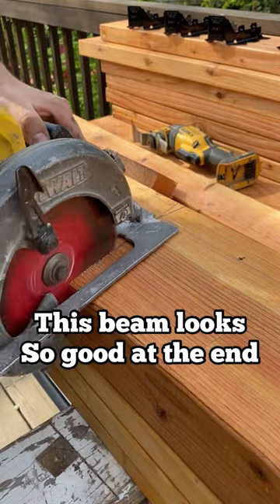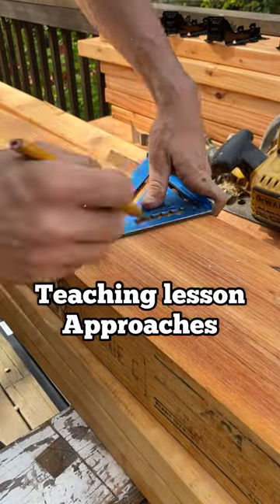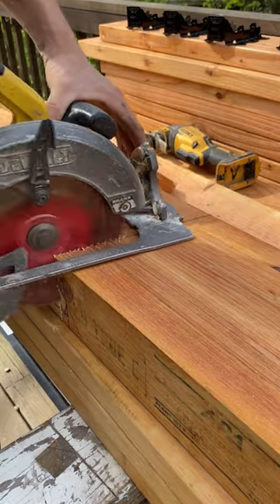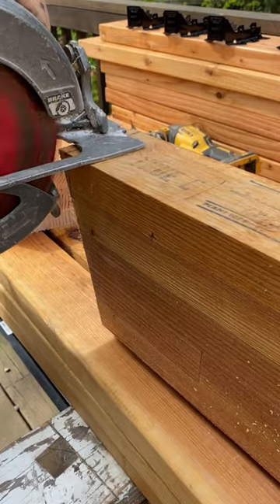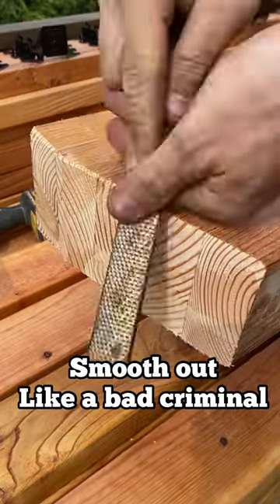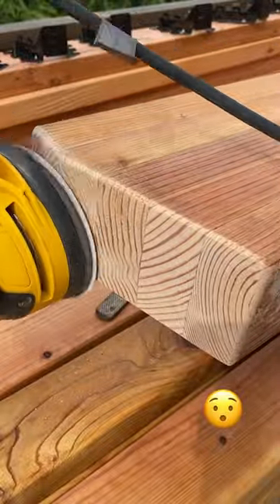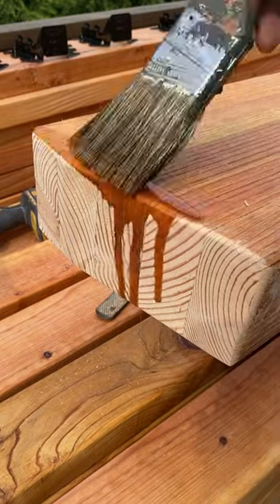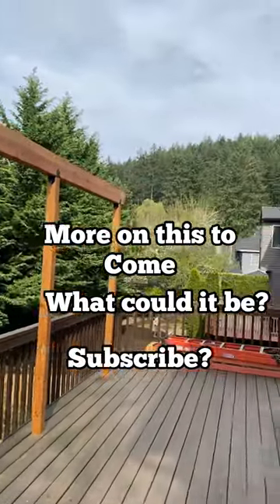Join me on this deck!